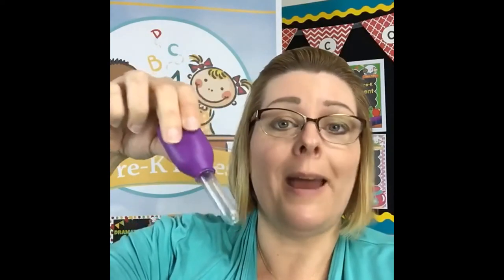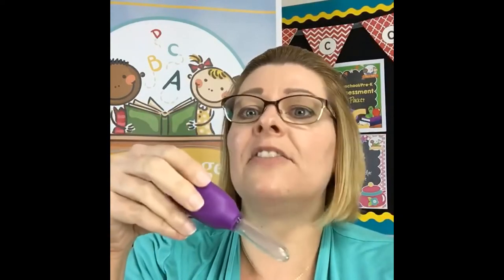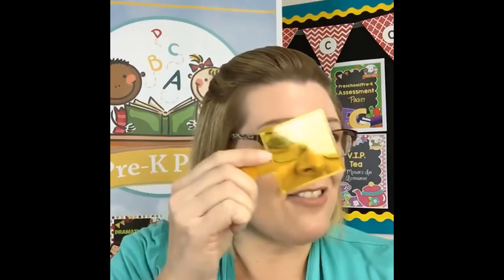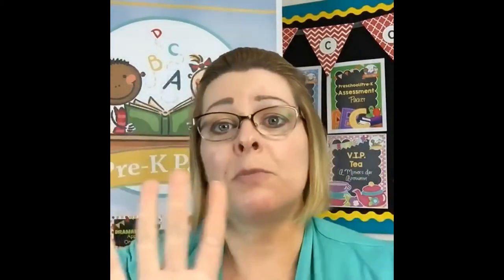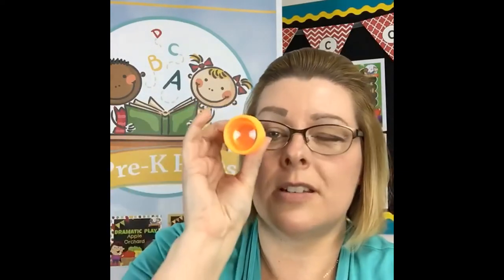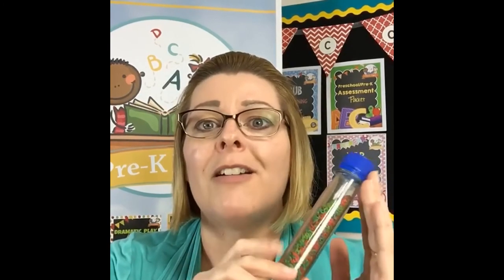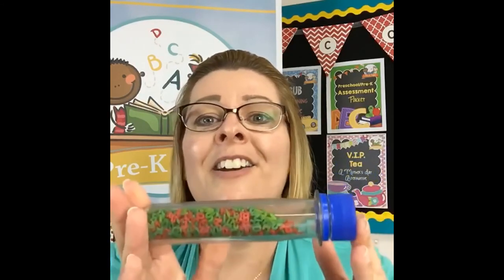Science Ideas for Preschool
Science Ideas for Preschool. Join me in my premium membership site, The Teaching Tribe
↓↓↓ CLICK TO SEE MORE INFO ↓↓↓